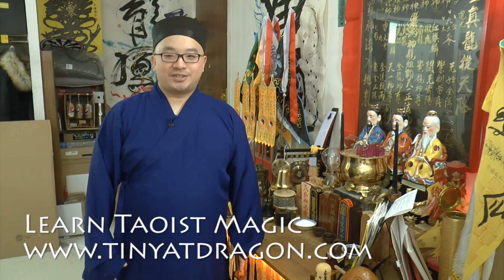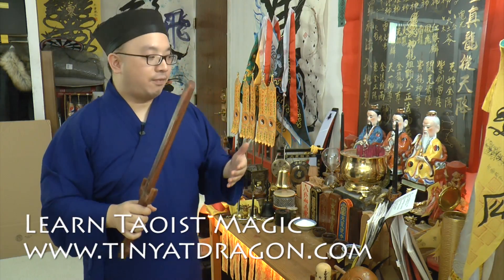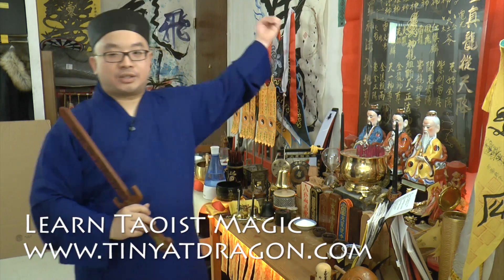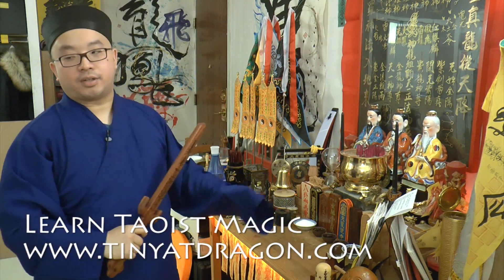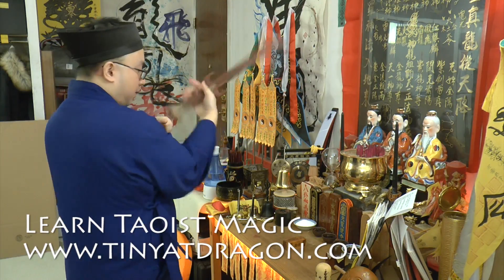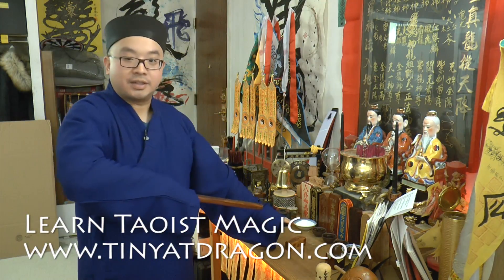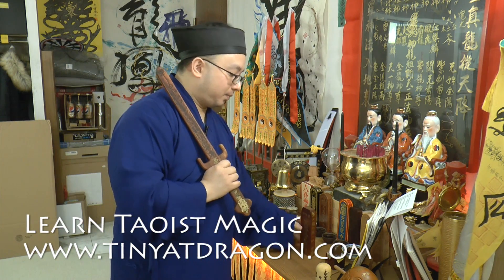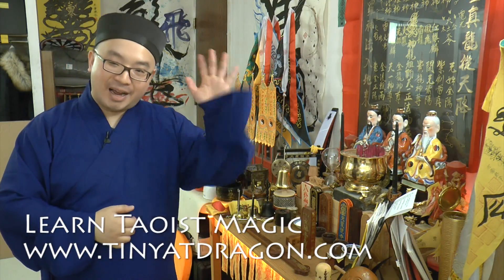Taoist Wooden Sword Magic - How to Use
The famous taoist magic wooden sword!  Let's take a look at how this magical tool is used in real world and not like how it is used in the movies for chopping vampires and such!  The taoist magic sword is super useful and can be our best friend on the altar when we need to work with this and that energy to do work.  For distance magic, exorcism, and almost any ceremony, there will be ae need for the wooden sword.

We accept disciples from all over the world, just e-mail us to get started and you can be ordained to start your learning of thisChinese Taoist magic of Saam Law Sun Gung that we teach.

💛💛💛 Saam Law Sun Gung Taoist Magic 💛💛💛
Saam Law Sun Gung is a form of Taoist magic (and beyond). Anyone can learn it. Get yourself and your loved ones some protection power, enhancements, and boost in everything, earn your peace, and make life better!

💛💛💛 修道學法，三羅神功 💛💛💛
三羅神功乃是神功的一種，也屬道法類別，人人可學，修煉後可借法力保命護身，化厄除災，改善命運，也可以遇到甚麼邪崇鬼怪等把其除之，制改厄運，化去凶煞，創造更好的將來。欲學法者，請到本網站結緣 -。